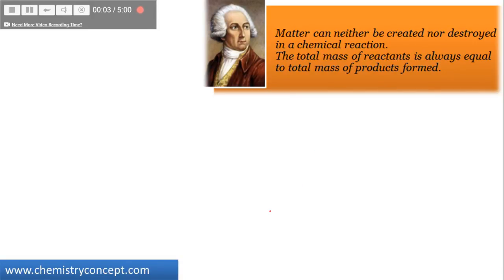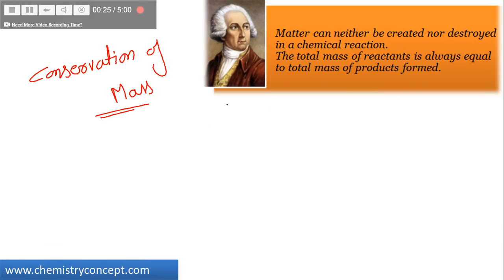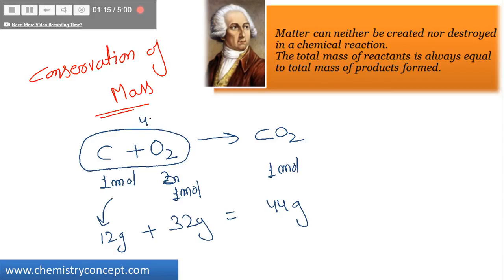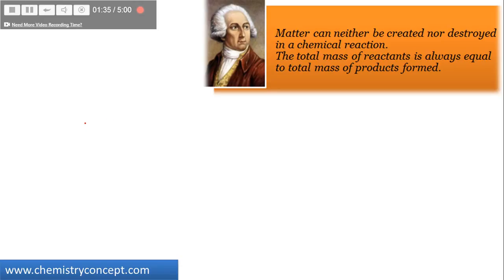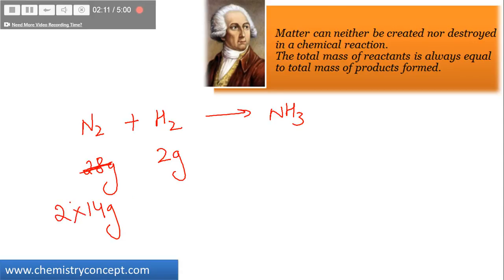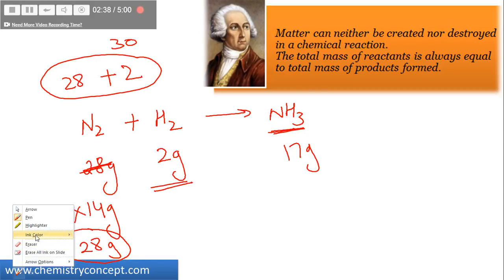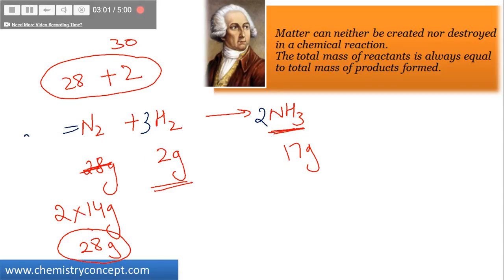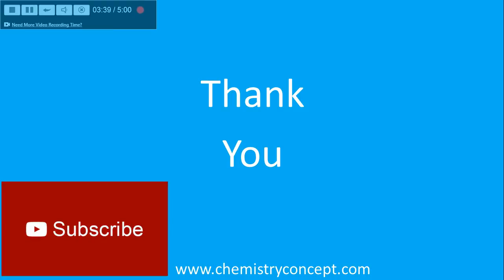Law of Conservation of Mass | Class 11, Chapter 1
Get an easy to understand explanation for Law of conservation of mass by free lecture video by pankaj singh chemistry expert.